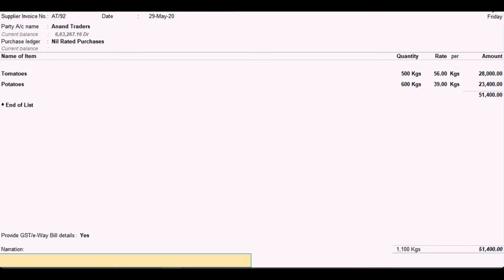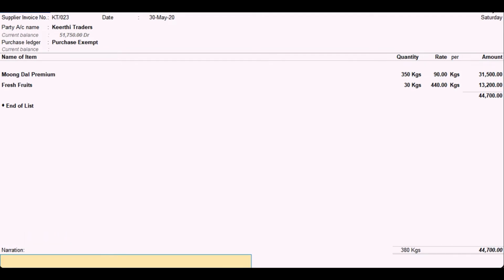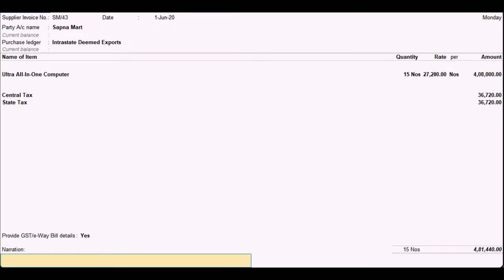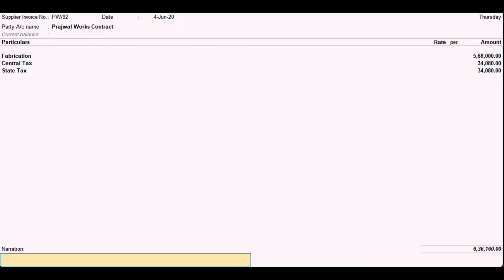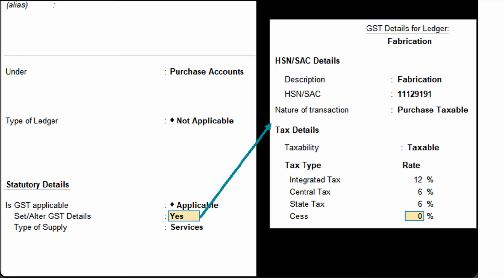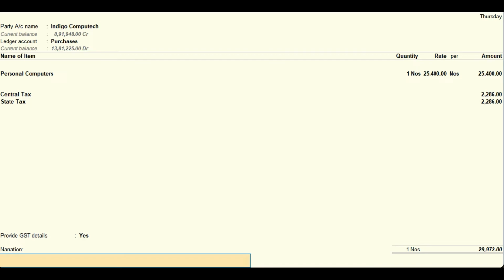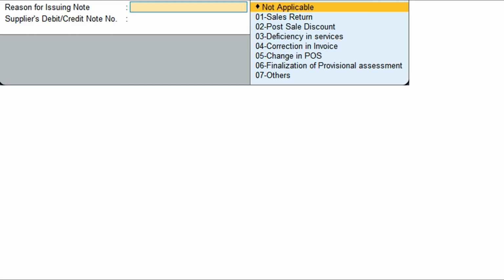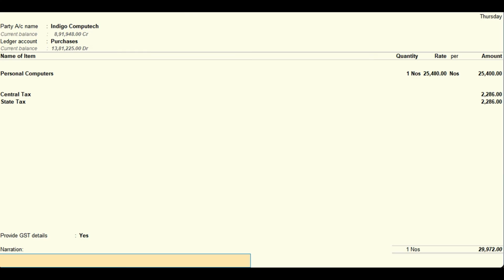Tally Prime - Purchase Entry under GST in Tally Prime|Part 2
This video will help you to get knowledge about some more purchase entry under GST in Tally Prime. Tally Prime is The Upgraded Version Of Most Popular Accounting Software Tally ERP 9.Watch This Video And Learn How To entry Purchase voucher in  Tally Prime simply.Do listen the full video and get clarity.